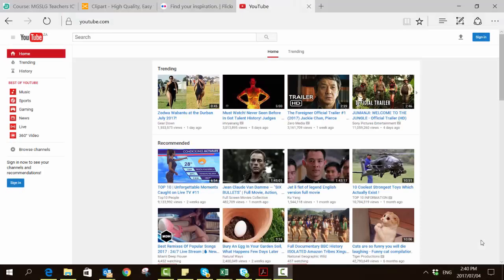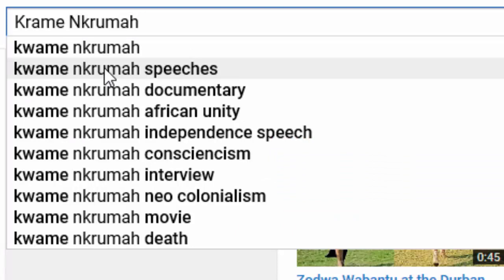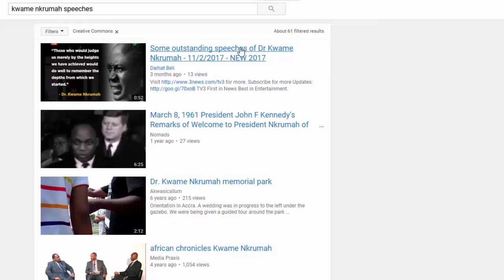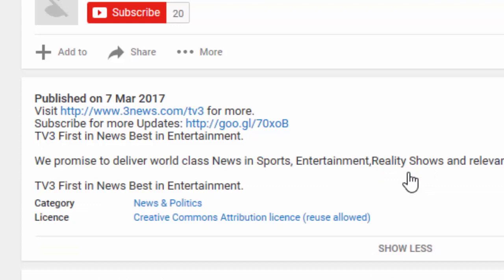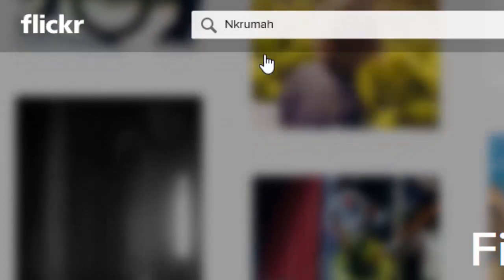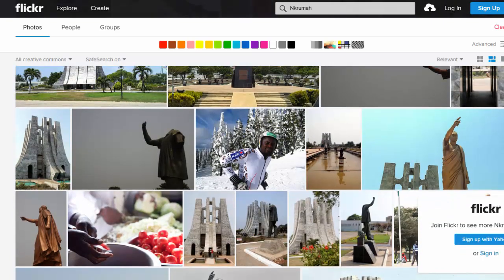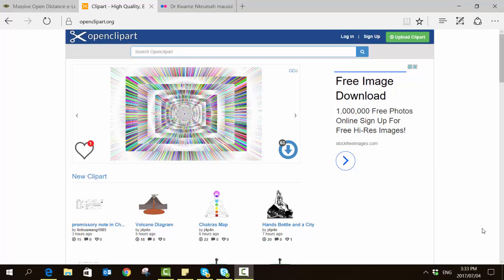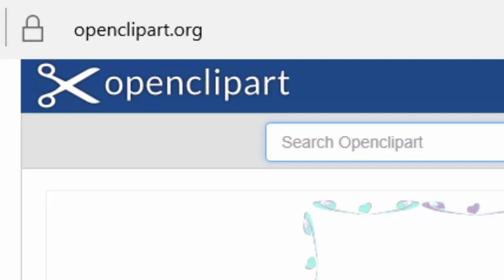Using Creative Commons Filters on Popular Platforms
Using Creative Commons Filters on Popular Platforms such as YouTube Flickr and Open Clipart